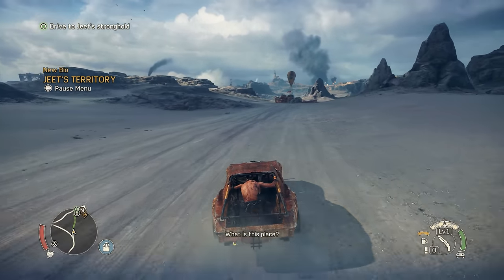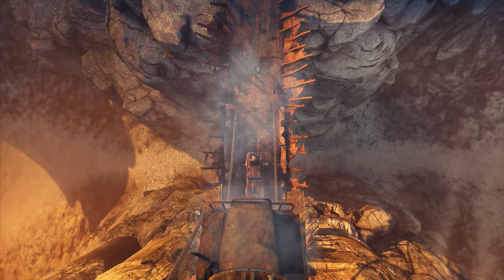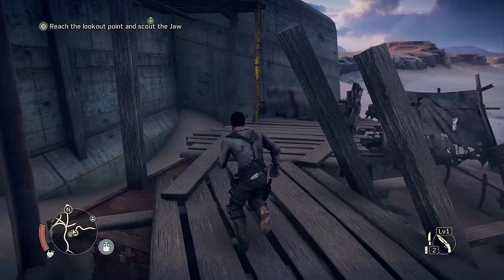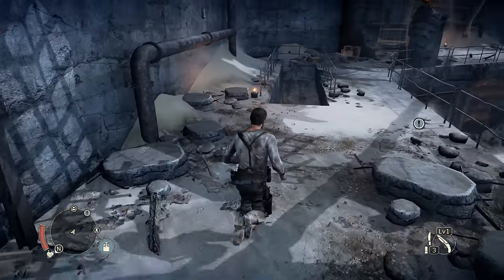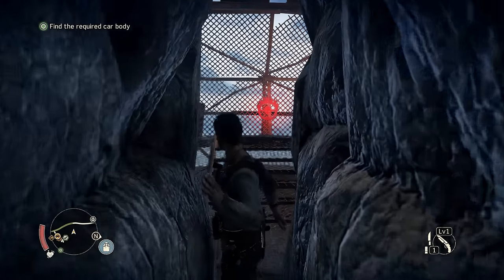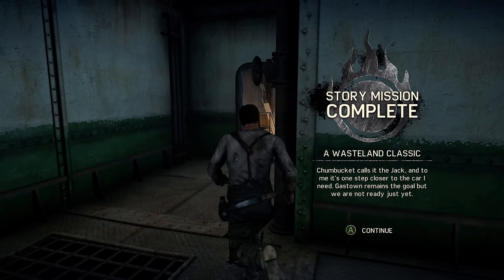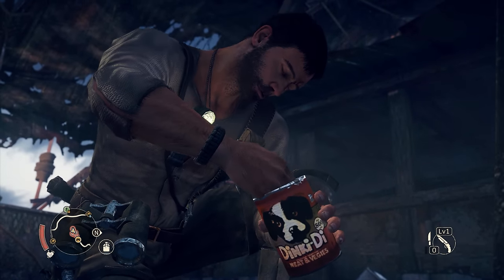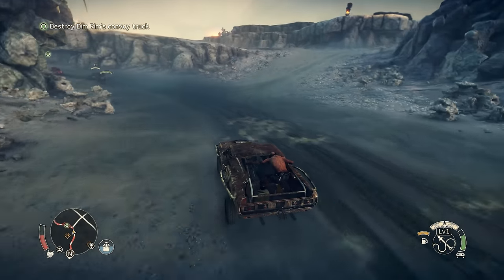Mad Max - Part 2 - INTO MADNESS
Mad Max Walkthrough Gameplay Part 2 Full Game . Welcome to the official series of the Mad Max full game story at 4K 60FPS. This series will include the Mad Max full game's story plot, all character upgrades, all missions, review and first impressions.

Max Rockatansky as he progresses through the wasteland building a vehicle, the "Magnum Opus", to do battle with a gang of raiders, led by Scabrous Scrotus, and to reach the storied "Plains of Silence", where he hopes to find peace.

6800 SW 40th St Number 282